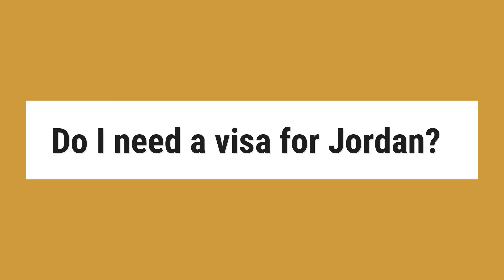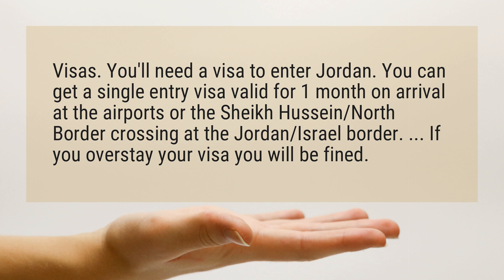Do I need a visa for Jordan?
Visas. You'll need a visa to enter Jordan. You can get a single entry visa valid for 1 month on arrival at the airports or the Sheikh Hussein/North Border crossing at the Jordan/Israel border. ... If you overstay your visa you will be fined.

Reference:
Entry requirements - Jordan travel advice - GOV